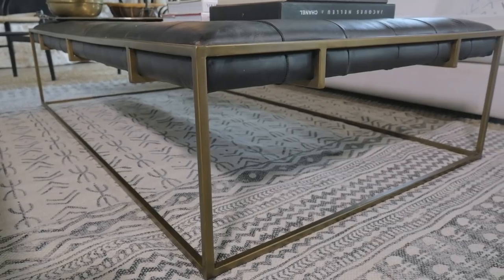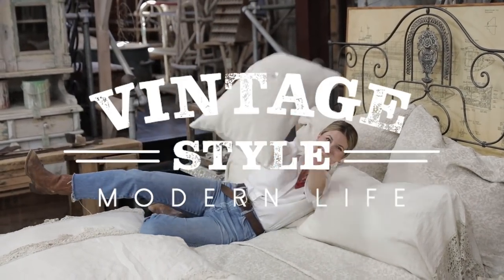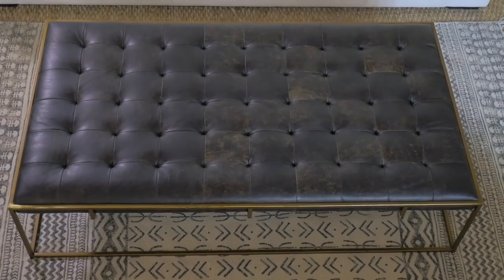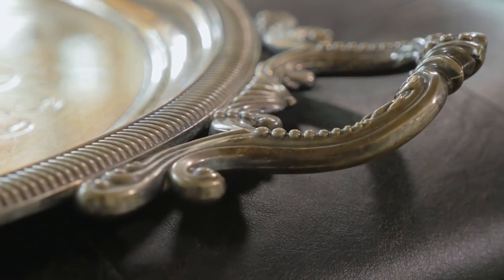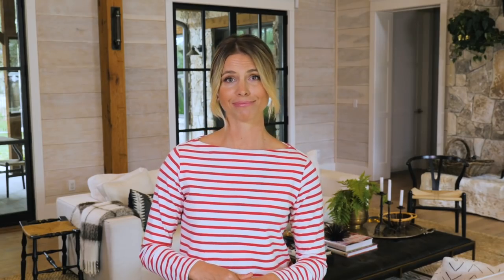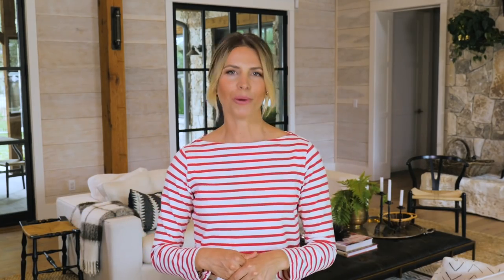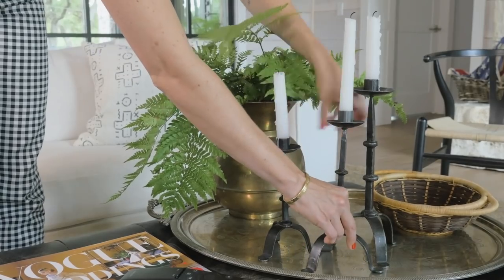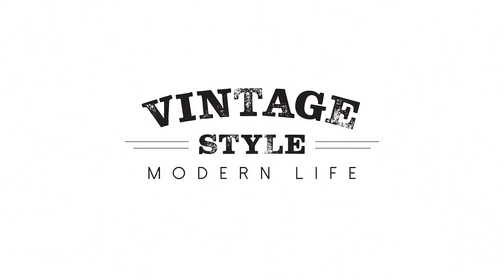Vintage Style / Modern Life with Leah Ashley: A Curated Coffee Table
If you ask Leah, it’s the living room, not the kitchen, that’s the heart of the home. And at the heart of every living room? The coffee table, which makes this functional piece of furniture a natural place to stage a bold, unique design moment. Watch as Leah shares her tips for mixing newly purchased accents with pieces from the past, and divulges a few trade-secrets for a well-styled vignette along the way.

About Vintage Style/Modern Life:
Lifestyle expert and self-proclaimed "treasure hunter" Leah Ashley has made a career out of curating beautiful spaces with soul, thanks to her keen eye for blending unique and unexpected vintage pieces into her of-the-moment aesthetic. In Vintage Style / Modern Life, Leah's bringing new meaning to "something old," and sharing the art of creating the gorgeous, layered look that's become her signature.